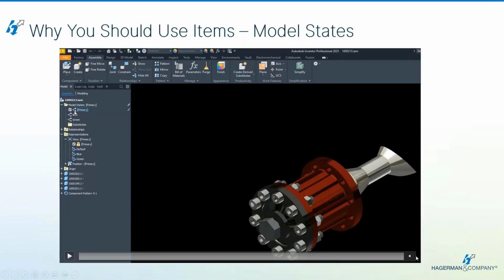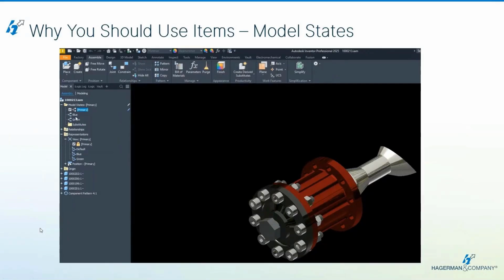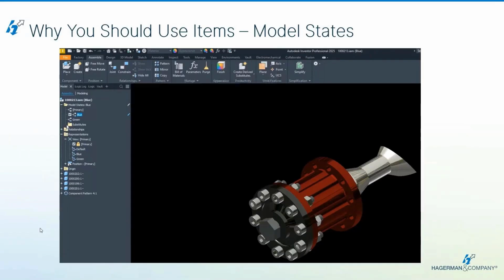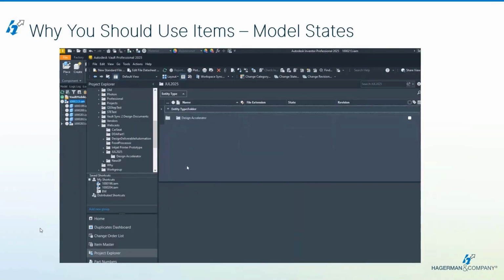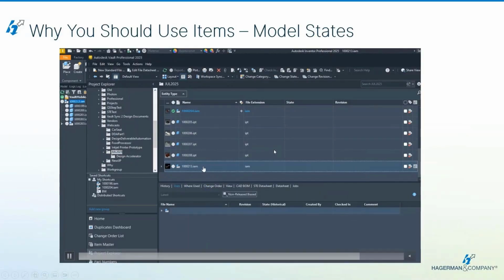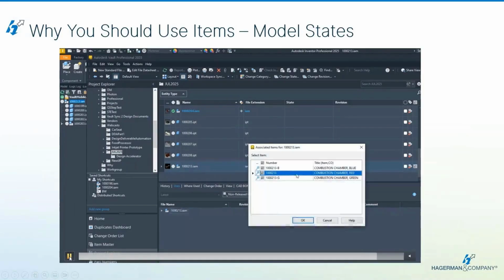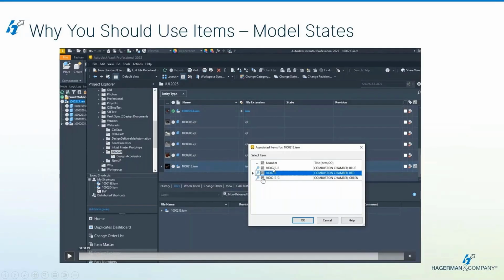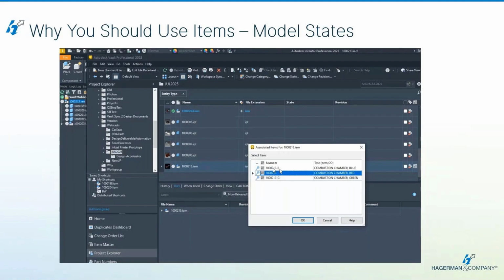Managing Model State Variants with Vault Item Master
You can manage model state variants in Autodesk Inventor using the Autodesk Vault Item Master. Instead of manually exporting multiple BOMs to Excel for each design option, Autodesk Vault lets you assign Items to an Autodesk Inventor assembly and automatically generate distinct part numbers and descriptions for every variant.

This video covers a base assembly with different paint colors (blue, green, etc.) becomes three separate Item records, each linked back to the same CAD file but with its own bill of materials (BOM) for accurate tracking. By using Autodesk Vault Items with Autodesk Inventor model states, engineers can quickly capture design variations, manage part numbers more efficiently, and keep BOM data organized without repetitive manual work.

Chapters:
00:05 - Using Model States for Variants in Inventor
00:28 - Why Exporting BOMs to Excel is Inefficient
01:06 - Assigning Items to an Assembly in Vault
01:20 - Automatically Extracting Part Numbers and Descriptions
01:38 - Linking BOM Variants Back to the CAD File
01:50 - Why Vault Items are Ideal for Managing Variants